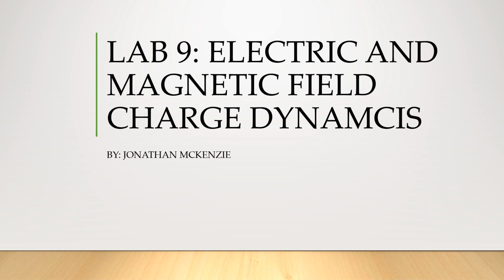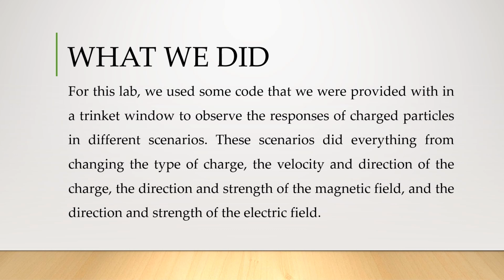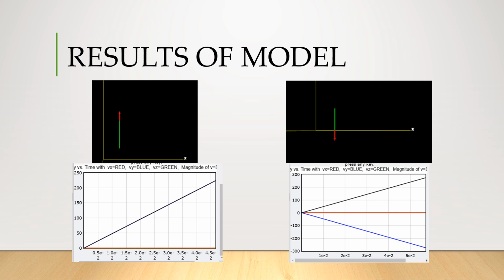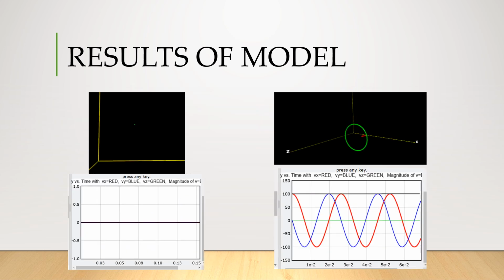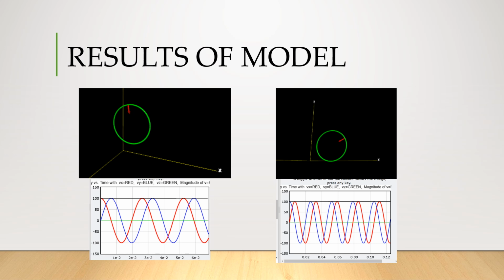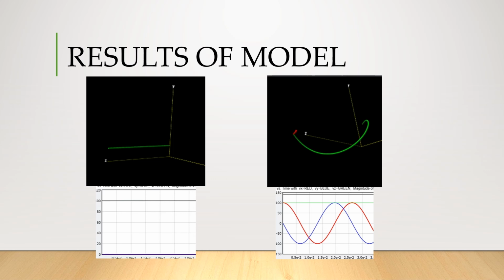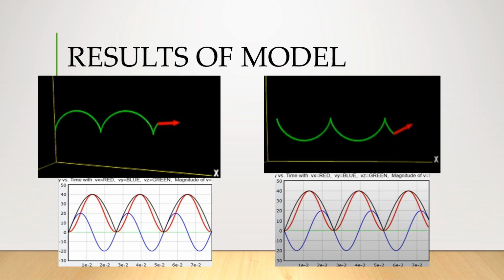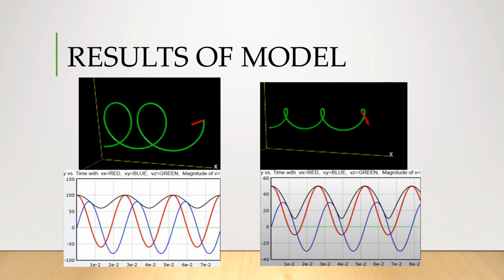Lab 9: Physics 202